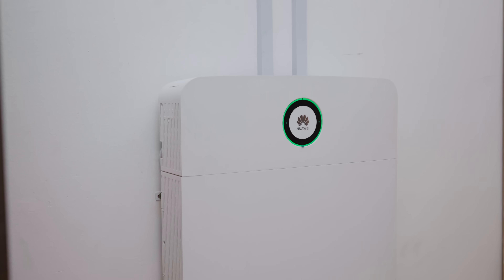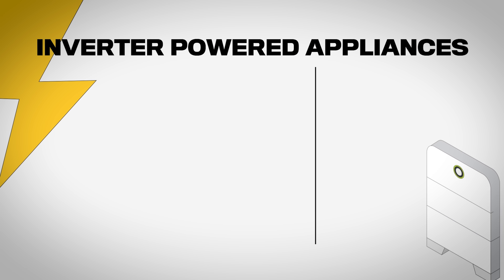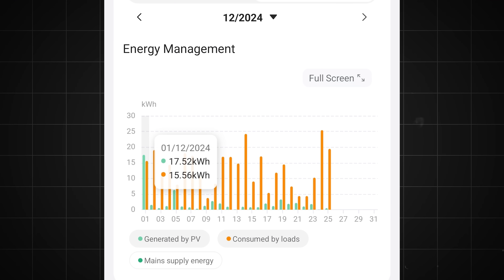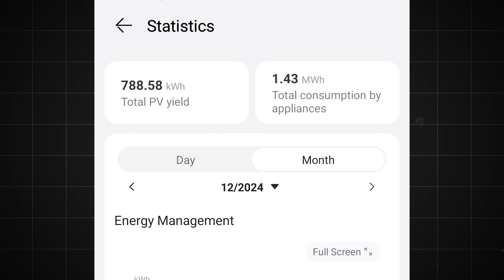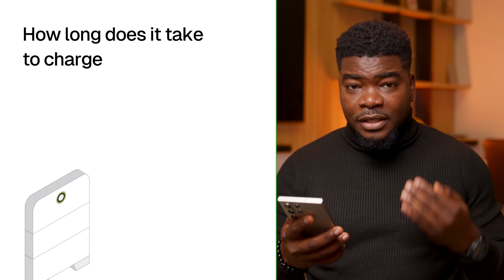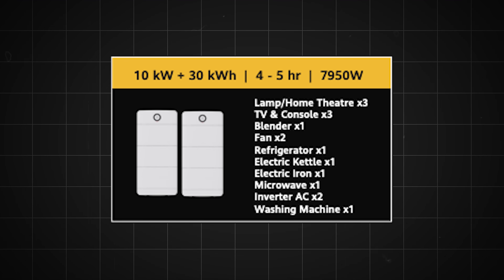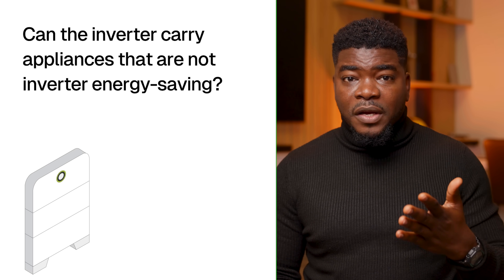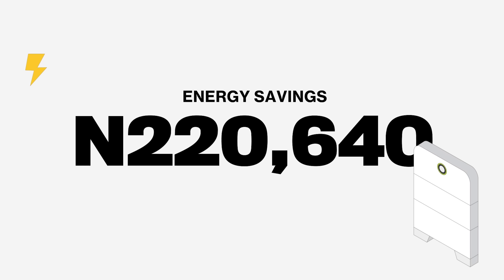Is my Solar Inverter Worth it? 5 Months Later!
After 5 months with the Huawei Solar Inverter, here’s my honest take—was it worth it? In this video, I talk about the setup costs, including how inflation affected pricing, and share real-world savings, like cutting my electricity bill by almost half. You’ll also learn about performance, downsides, and the exact appliances this setup powers for me. Plus, I answer your top questions from my last video, from battery life to off-grid potential. If you're thinking of going the solar inverter route, watch till the end for all the insights!